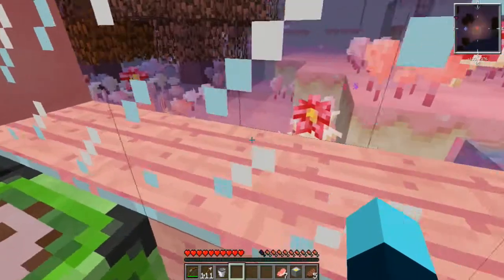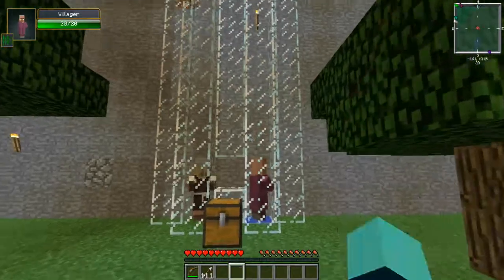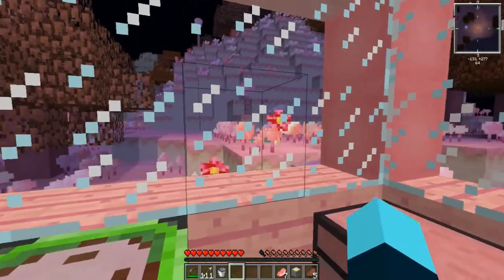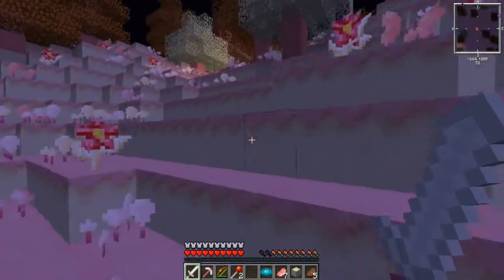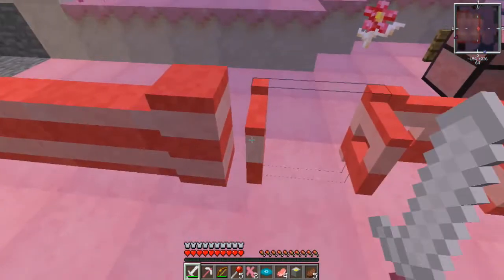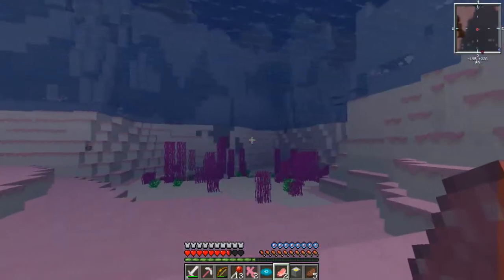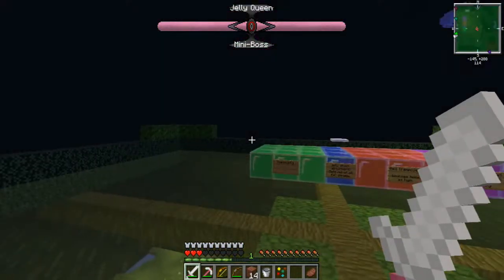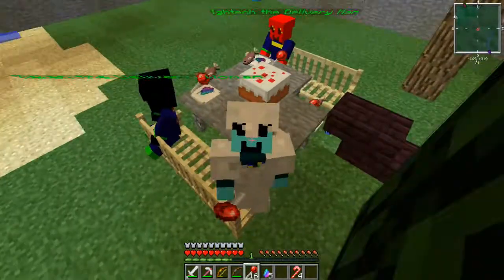DESTROYING ALL THE CANDY! [CANDY CRAFT] MOD REVIEW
Happy valentines day humans!
In this mod review, I review the (Candy Craft) Mod. It is about Got a sweet tooth? This is the mod for you: CandyCraft adds a whole new dimension to Minecraft, along with blocks, items, tools, and more!